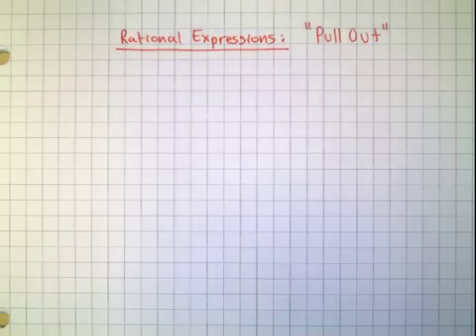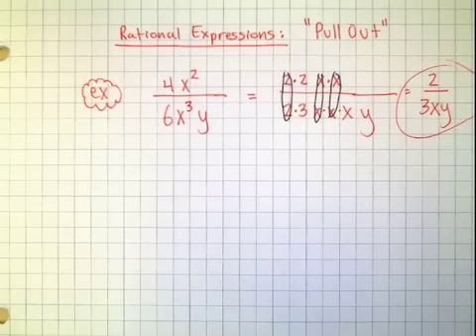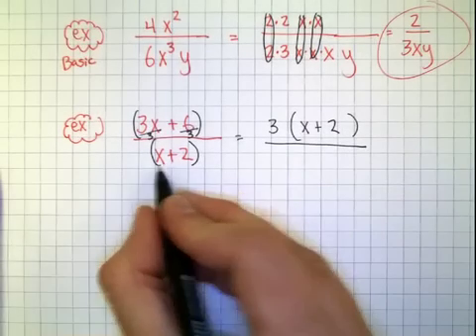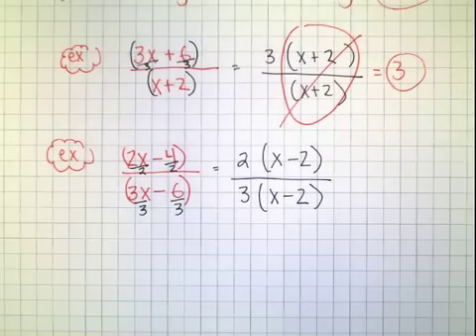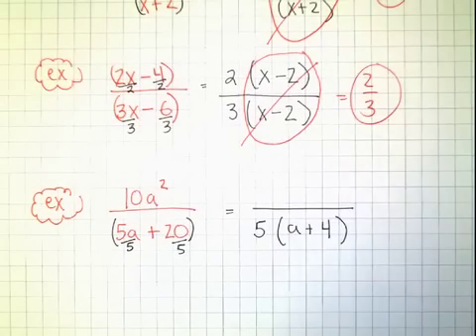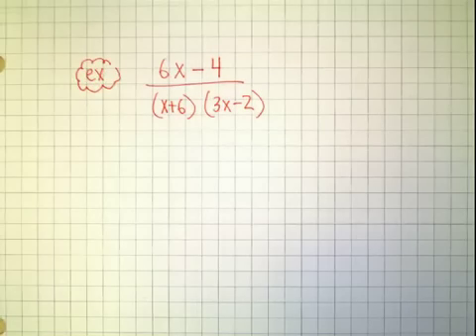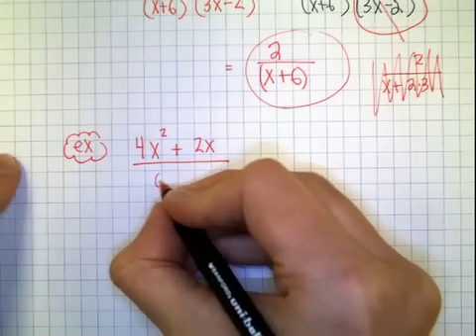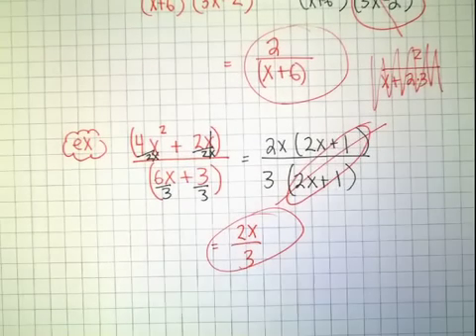Ch 10: Simplifying Rational Expressions.m4v